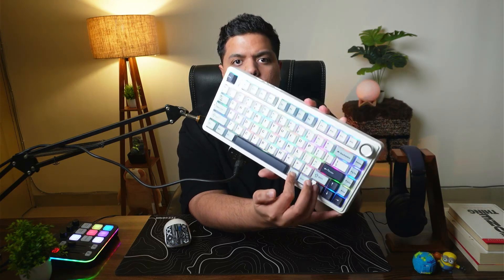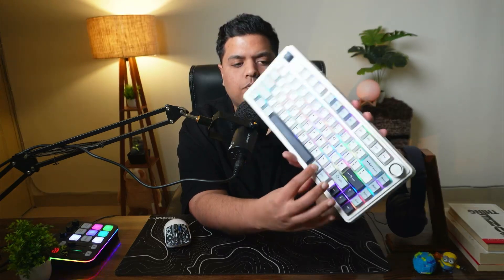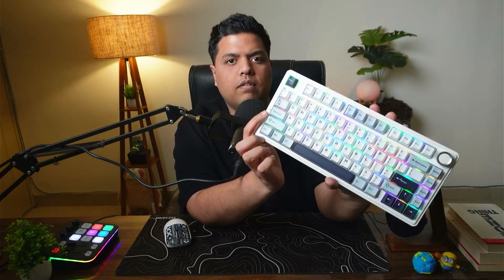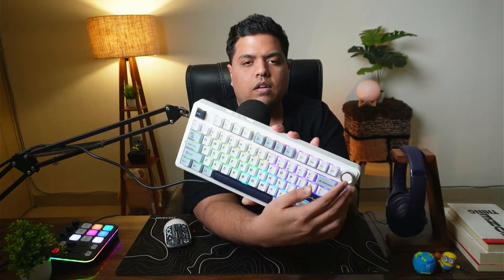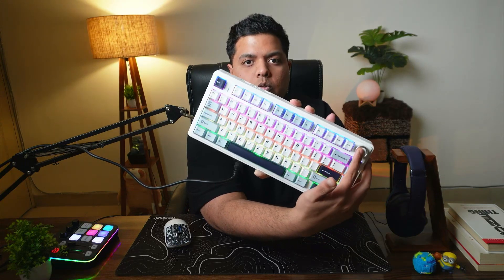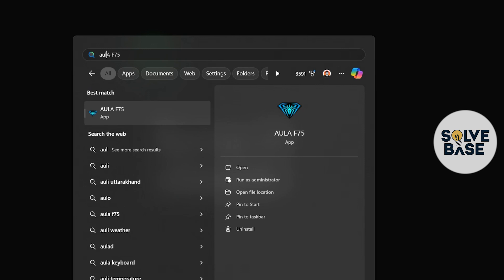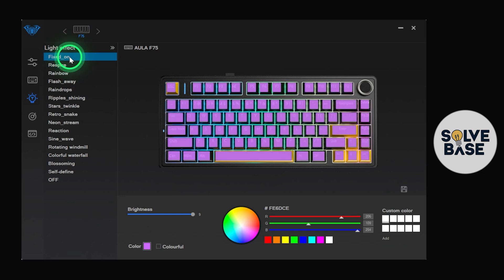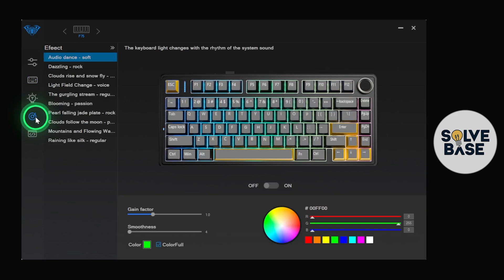How To Change Light Color / RGB on Aula F75 Keyboard | Quick Guide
In this video, I'll show you How To Change Light Color / RGB on Aula F75 Keyboard.

Note: I forgot a few things in video - will say it here - You can switch between colors - by "fn + \" to cycle between RGB modes (only works in certain set of RGB modes) but then if you want static colors (Red, Green, Blue) without going to software - press "fn + tab" to cycle between these colors!